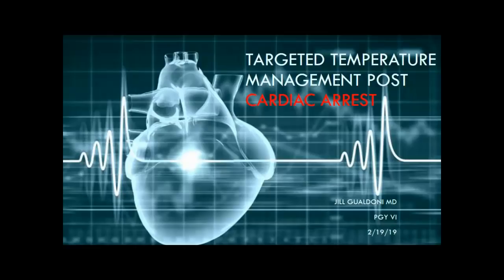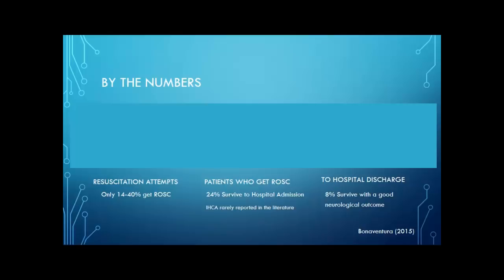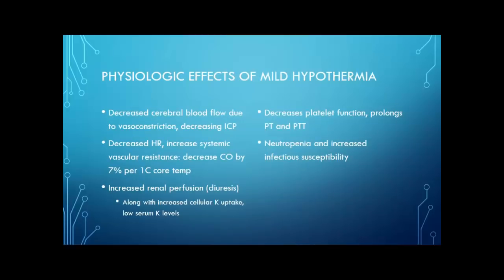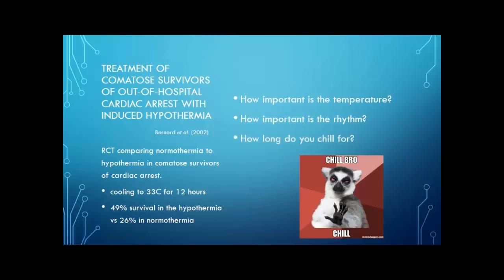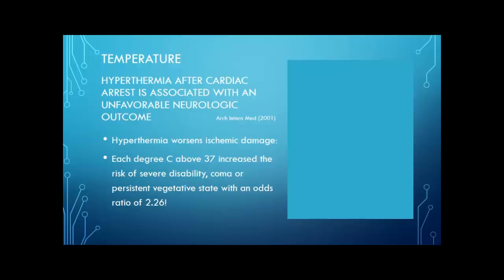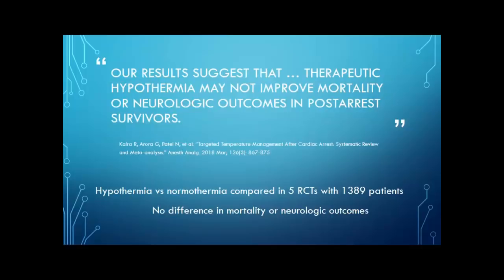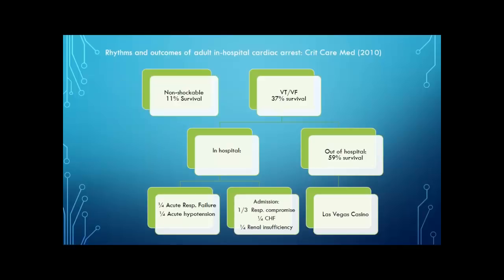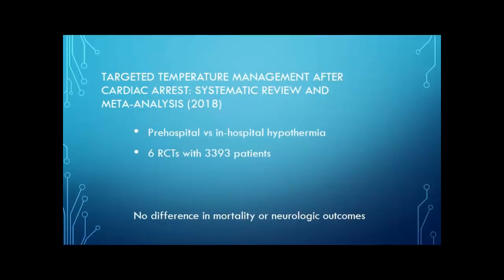Targeted Temperature Management Post Cardiac Arrest with Dr. Jill Gualdoni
In this lecture, Dr. Gualdoni helps us to understand the history of targeted temperature management as well as new developments. She discusses the theory behind hypothermia. We then look at how to cool and how long to cool. Lastly, we look at how rhythms can make a difference.